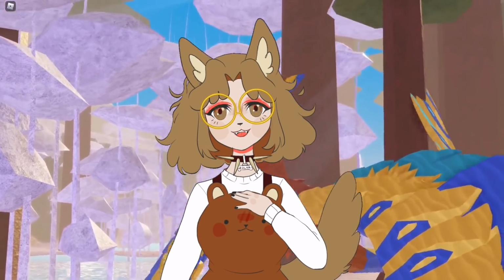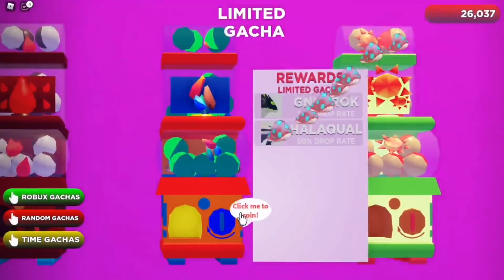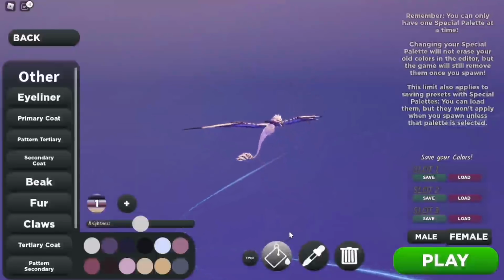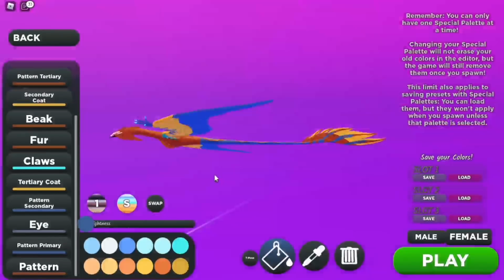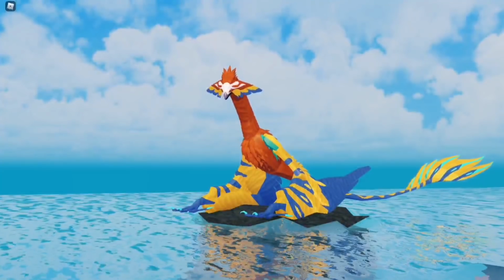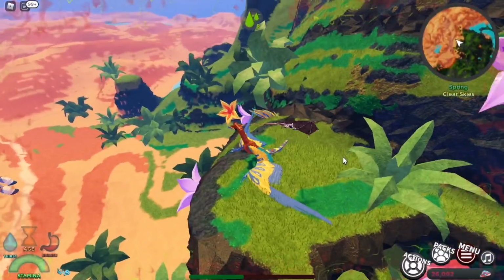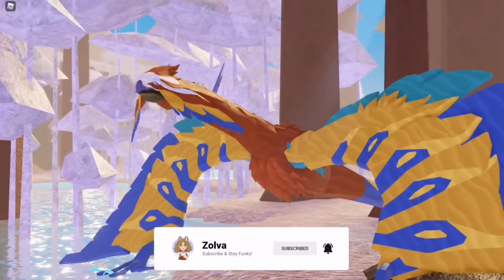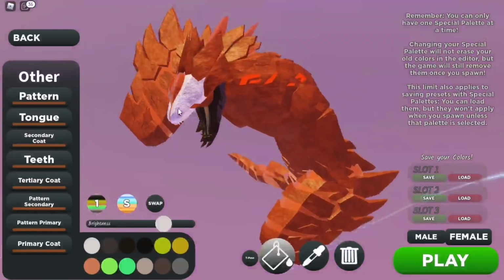HALAQUAL AND GNOLROK 2 IN 1 ULTIMATE GUIDE! ✨pvp, abilities explained & MORE! | Creatures of Sonaria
A 2 in 1 special bonus video covering EVERYTHING you NEED to know about the BRAND NEW LIMITED EDITION creatures, Halaqual and Gnolrok!
📣 YES, I TELL YOU WHAT AREA WIND BLAST DOES!

This video covers multiple ways to obtain, showcases them, explains the stats and abilities in detail and gives you a PVP guide for both of these species. Enjoy!

𓆏

TIMESTAMPS:

0:00 - HALAQUAL GUIDE
5:20 - GNOLROK GUIDE